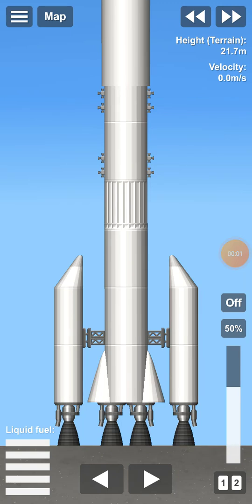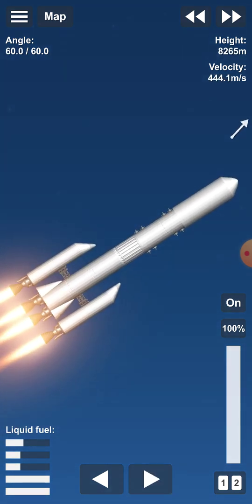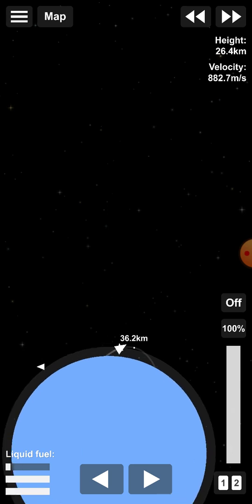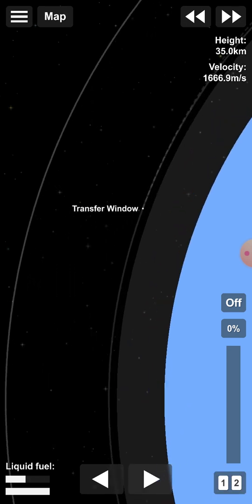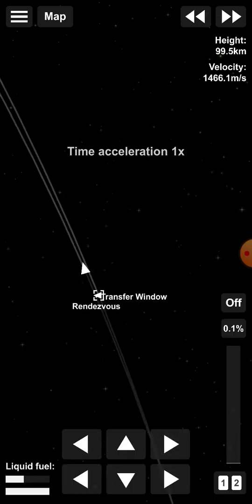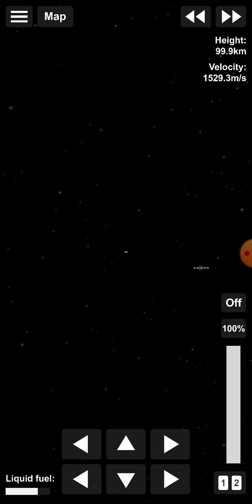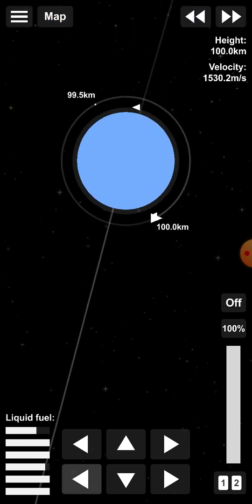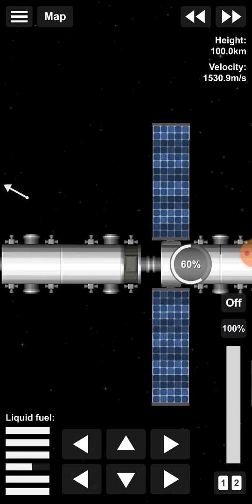Space Flight Simulator: How To DOCK a space ship.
How To DOCK a space ship In Space flight Simulator 1.5.2.

Space flight Simulator (SFS) has just got the new 1.5.2 (Staging) update.

This video will show you how to dock to a station in SFS!

You can use the Staging feature if you want.